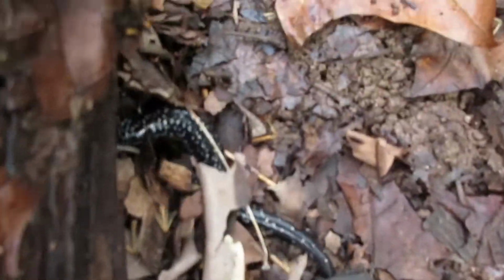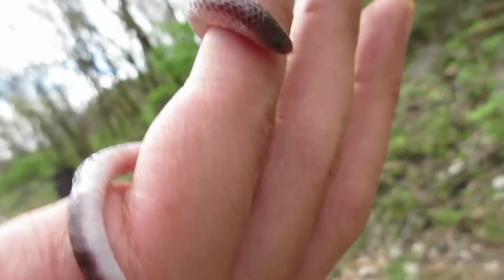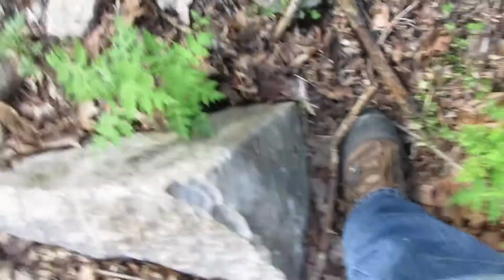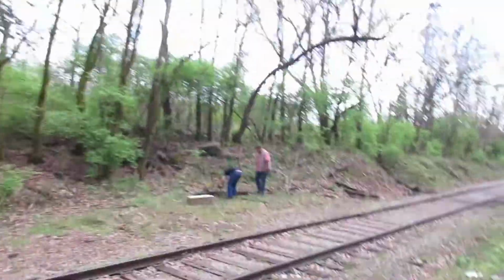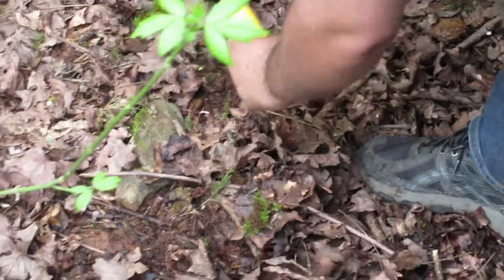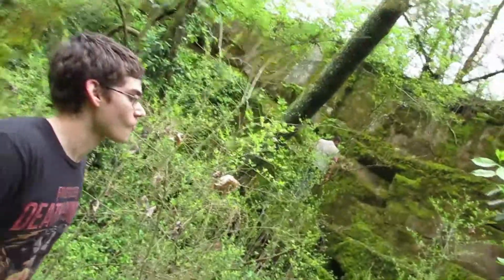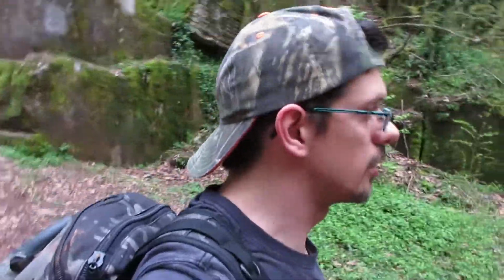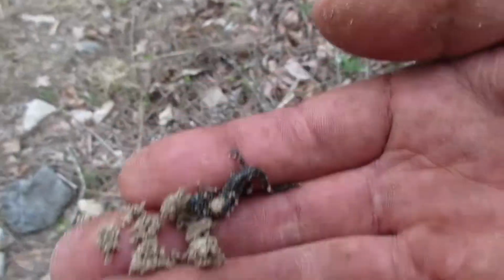EARLY BIRD GETS THE WORM SNAKE (Herping Tennessee)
We've all heard the saying "Early Bird Gets The Worm" and that was just the case today lol except the early bird (Me) got the worm...snake haha My lifer Worm Snake at that!